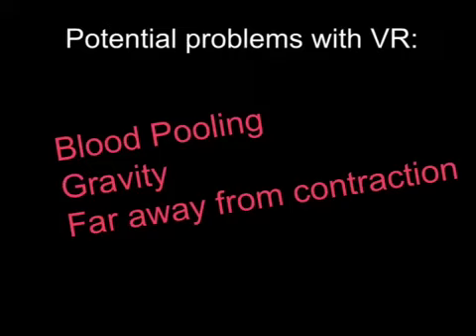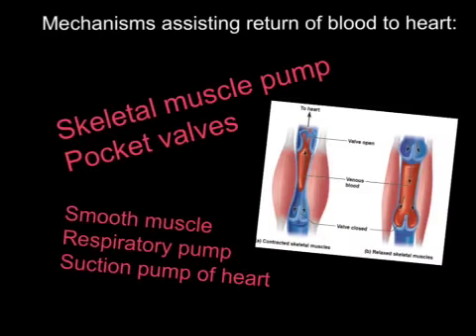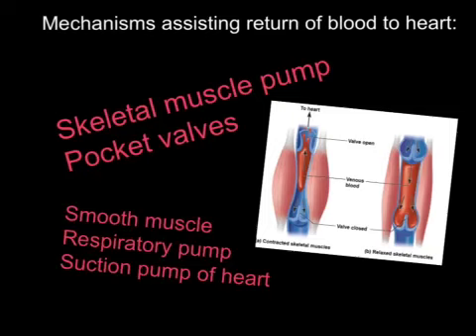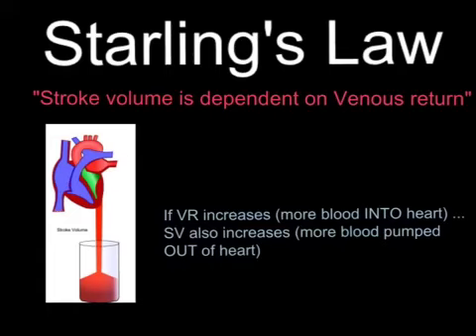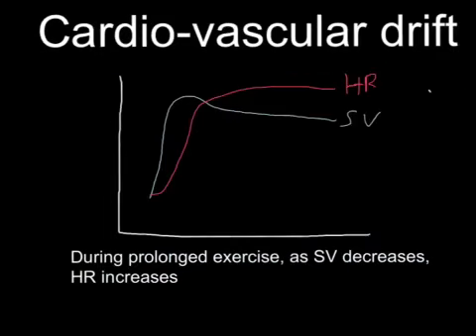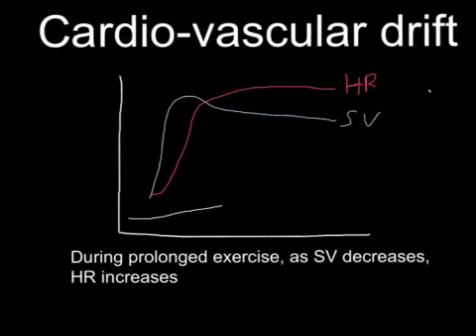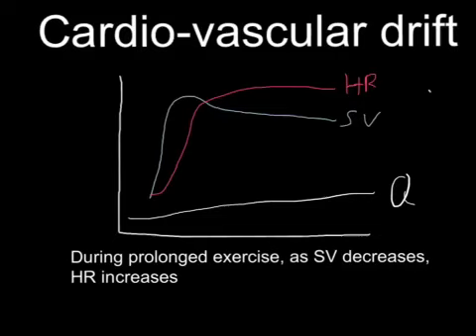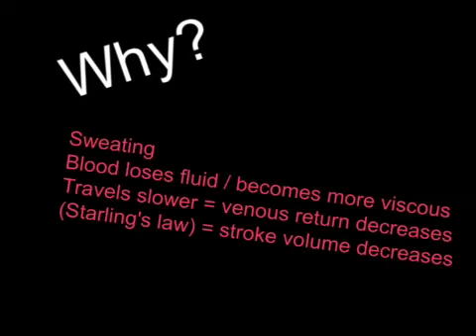Venous return, Starling's law & cv drift